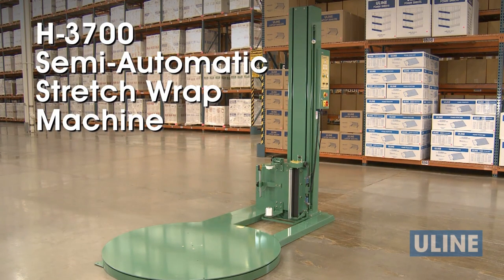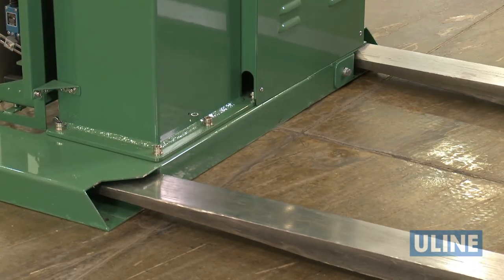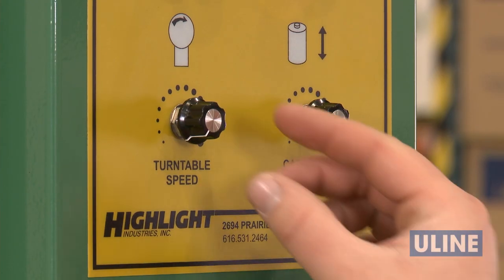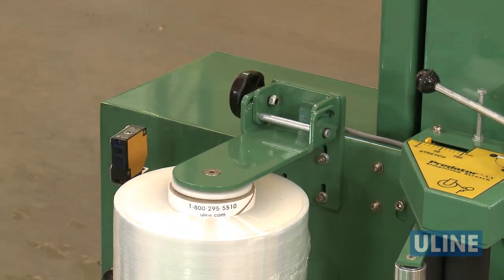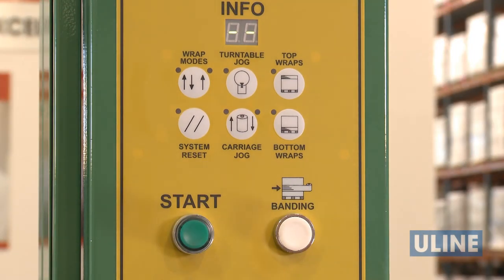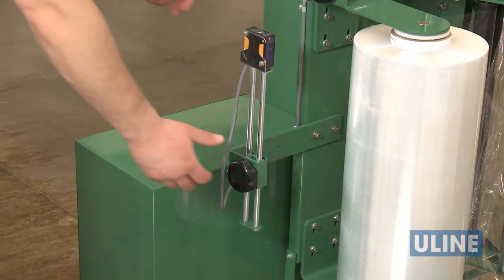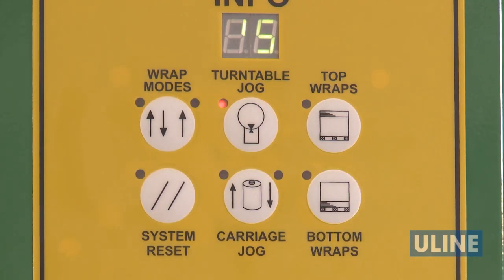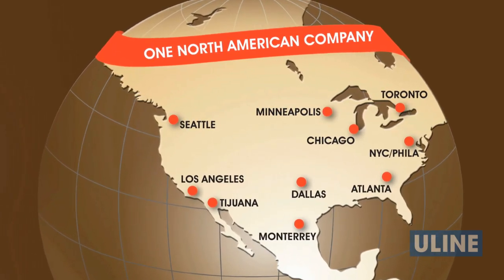H-3700 Semi-Automatic Stretch Wrap Machine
Semi-Automatic Stretch Wrap Machines:
• Increase productivity and eliminate worker strain. Ideal for medium volume operations.
• Wrap approximately 20 loads per hour - 12 RPM variable speed turntable.
• Two wrap modes - Select spiral up and down or spiral up only.
• Adjusts from 20% to 150% stretch.
• Troubleshooting screen.

How to set up stretch wrap machine: 0:34
How to adjust max height that machine can wrap up to: 1:21
To load stretch wrap roll on automatic stretch wrap machine: 1:28
How to set stretch wrap tension: 1:54
How to select wrap mode on automatic stretch wrap machine: 2:04
How to adjust max height machine can wrap up to: 2:30